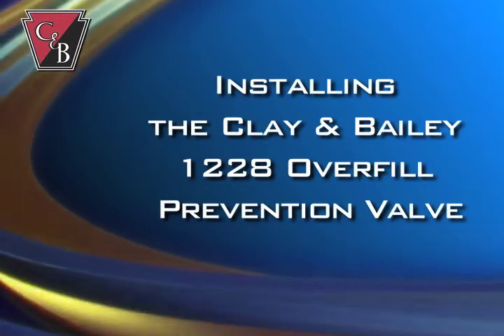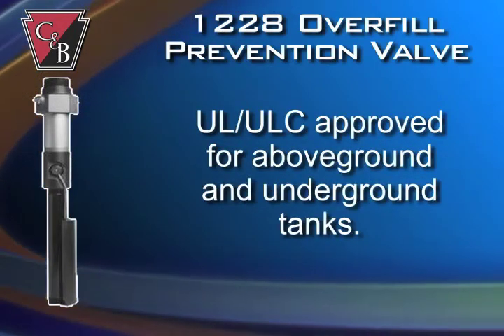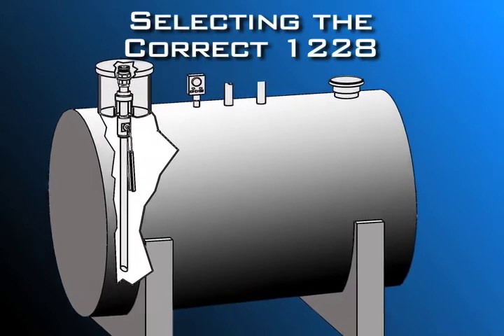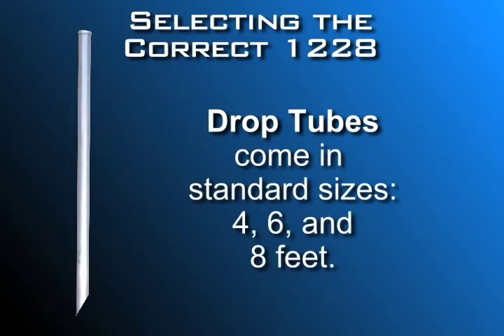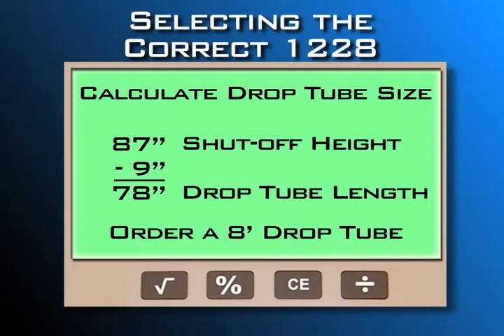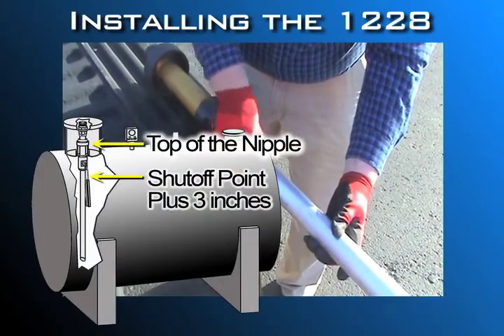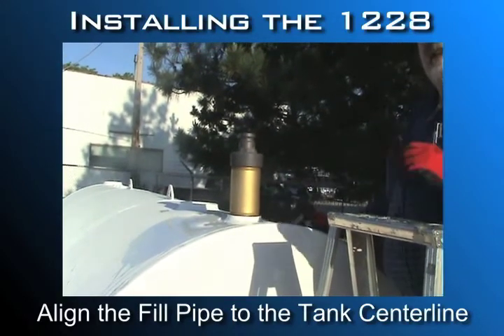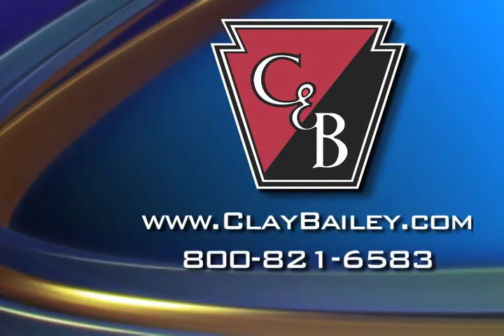Clay & Bailey Mfg Co Overfill Prevention Valve Installation Instruction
Showing how to size and install a Clay & Bailey Overfill Prevention Valve